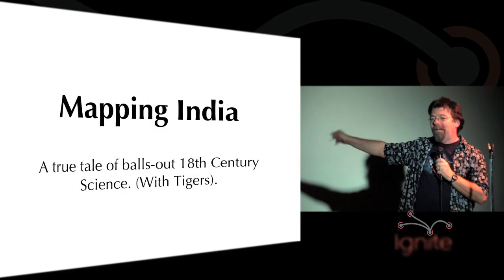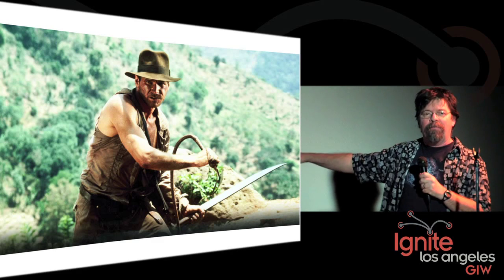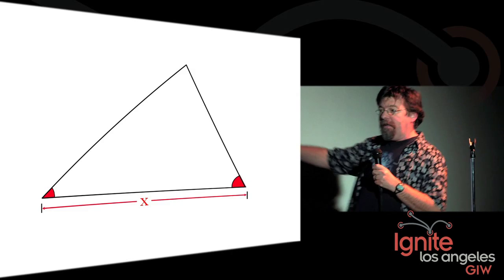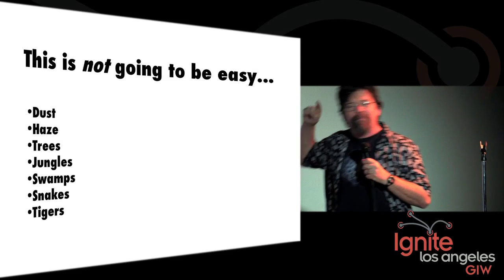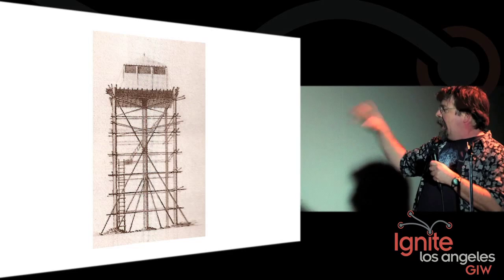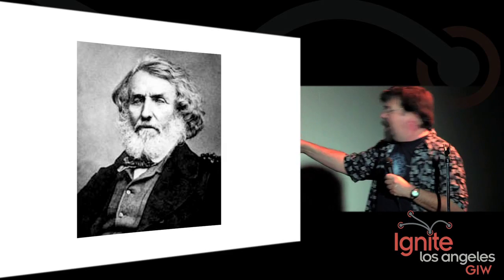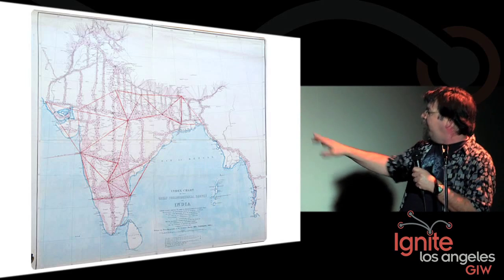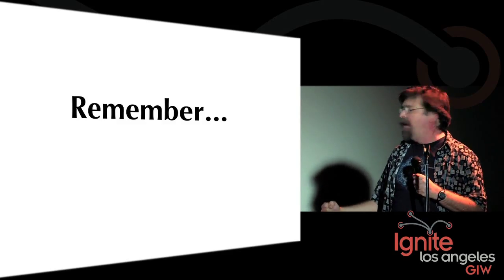MAPPING INDIA by Chris Spurgeon - GIW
A true tale of balls-out 19th Century Science.  Chris explains the 23 year journey of surveyor, William Lambton's Trigonometric mapping of India in the early 1800's.

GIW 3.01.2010